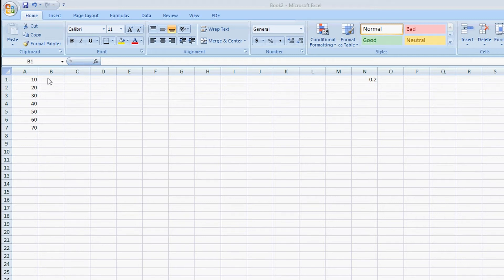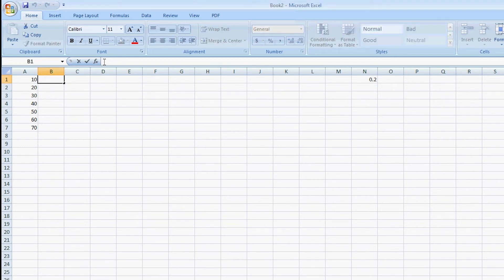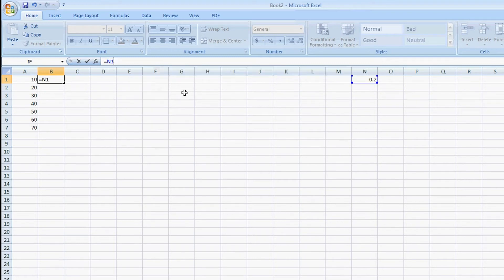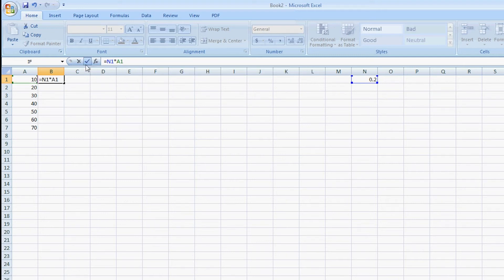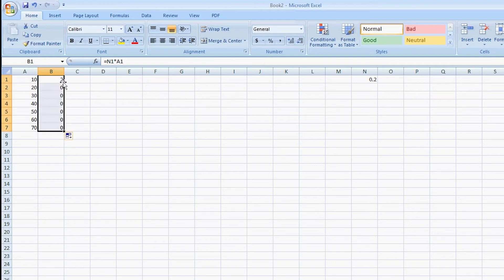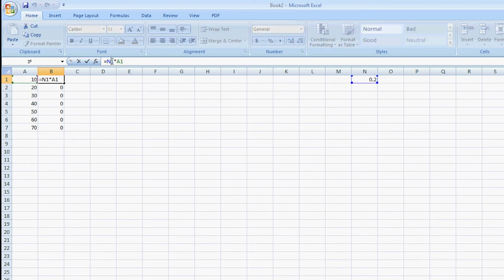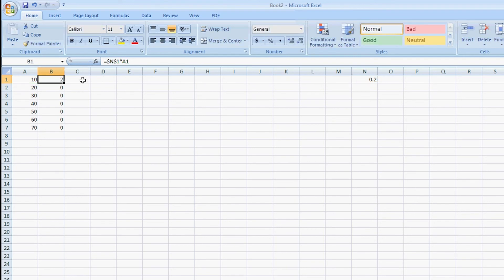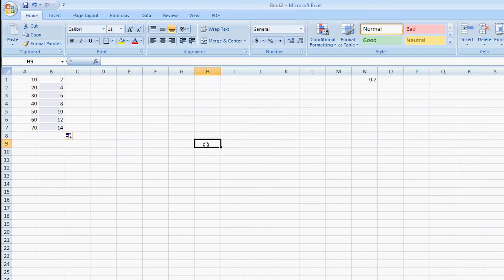How to Treat a Variable as a Constant in Excel : Tips for Microsoft Excel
Treating a variable as a constant in Excel will affect the way all of the data on your page is tabulated. Treat a variable as a constant in Excel with help from an experienced computer services technician in this free video clip.

Expert: William Fisher
Bio: William Fisher is an IT professional serving in such roles as IT Instructor, IT Trainer, Project Manager, Network Engineer, Technology Consultant and Computer Services Technician.

Series Description: Microsoft Excel is still one of the most powerful spreadsheet creation tools on the planet, even years after its original release. Get tips for Microsoft Excel with help from an experienced computer services technician in this free video series.